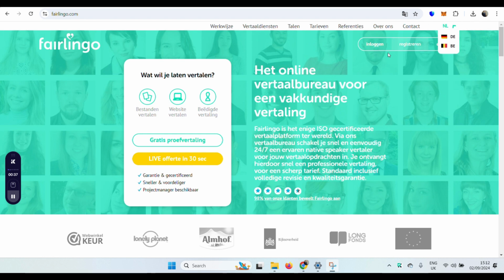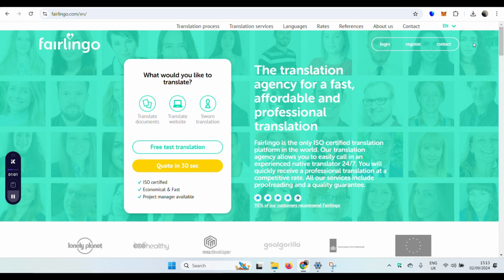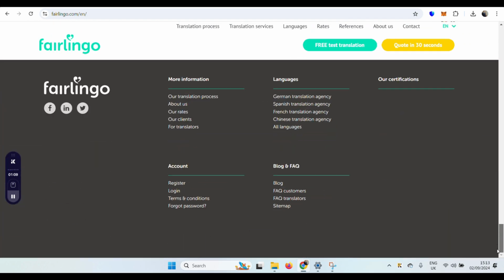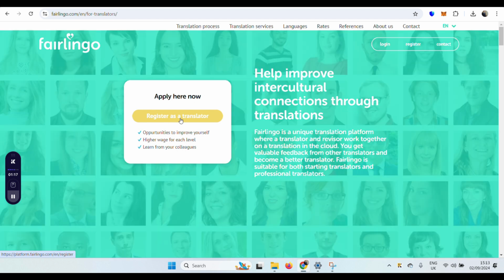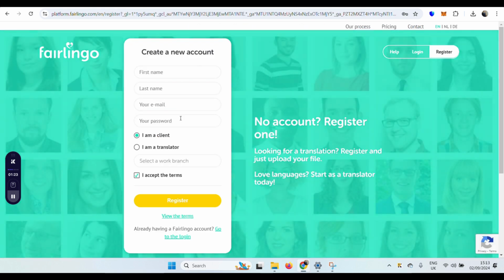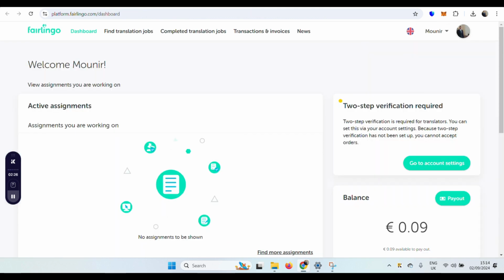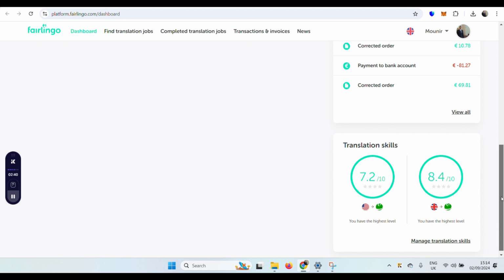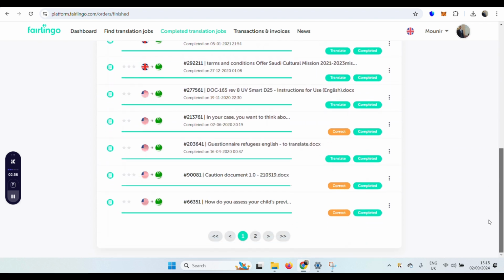Start Earning from Home Translating Any Language - Register Now!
Are you looking for a flexible way to earn money from the comfort of your home? Discover the incredible opportunity of language translation! In this video, we’ll guide you through the steps to start your journey as a freelance translator. Whether you’re fluent in Spanish, French, Chinese, or any other language, there’s a demand for your skills!

Learn how to register on top platforms where you can find translation jobs that suit your schedule and expertise. We’ll cover tips on building your profile, finding clients, and maximizing your earnings. Don't miss out on this chance to turn your language skills into a lucrative income stream.

Join us and take the first step towards a rewarding career in translation today! Remember, the world needs your language skills - so why wait? Watch now and start your journey to earning from home!